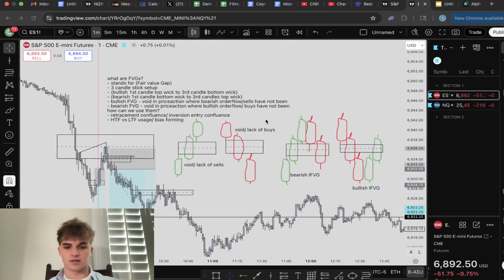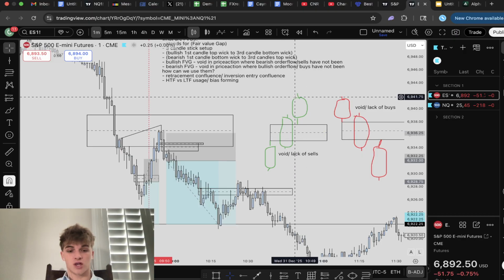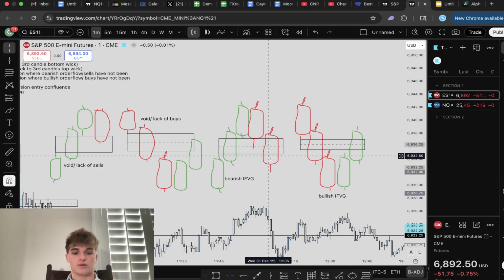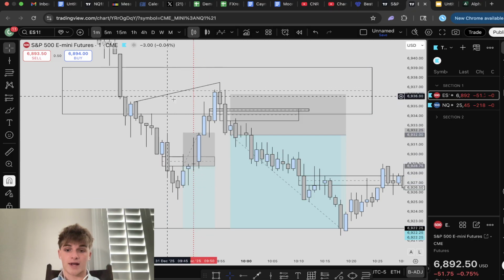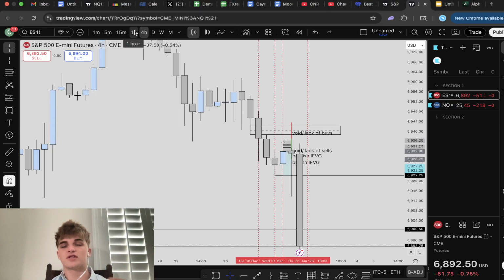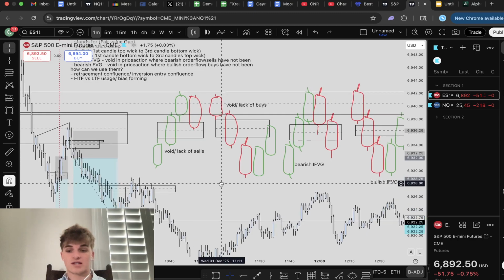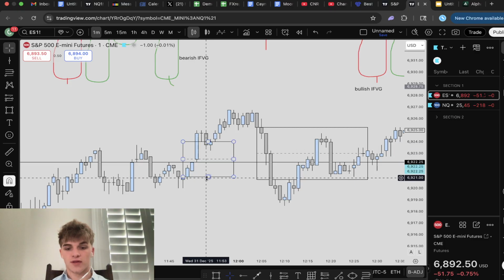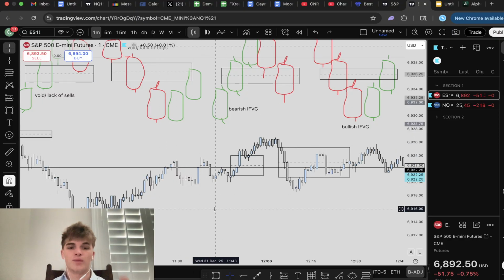Everything you need to know about FVGs (3rd video of the series!)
- love making these for yal and i hope you guys can gain some knowledge from this video because theres tons of it
- love yal like susbcribe and comment if your feelin freaky!